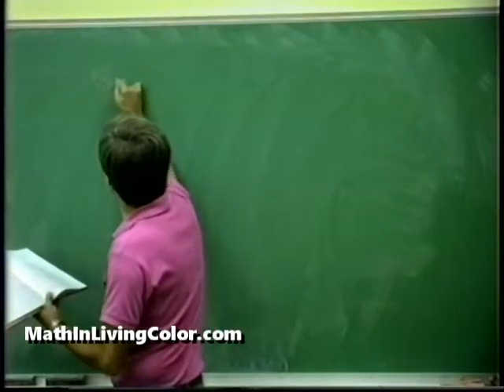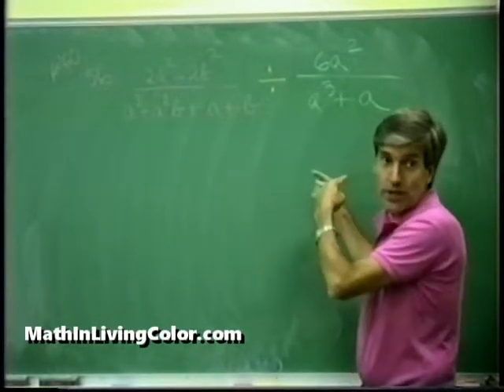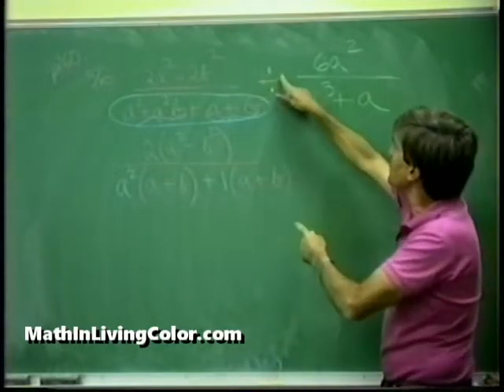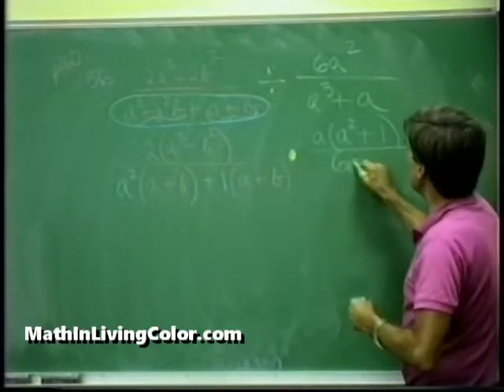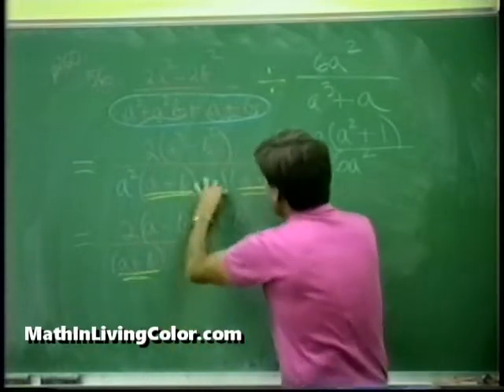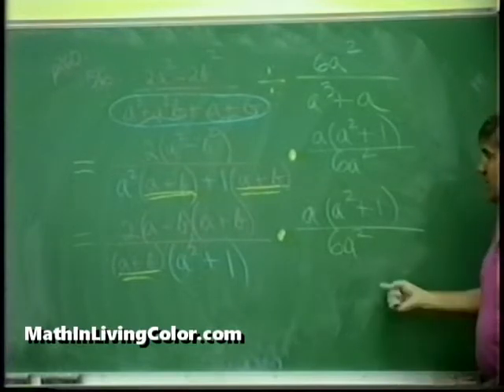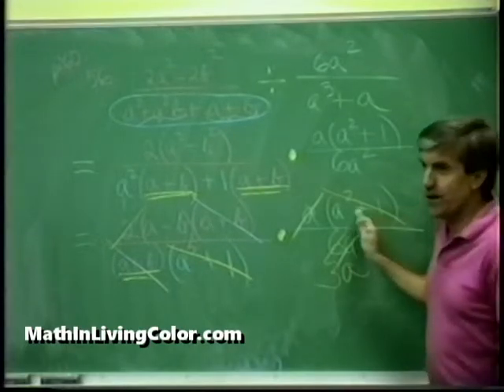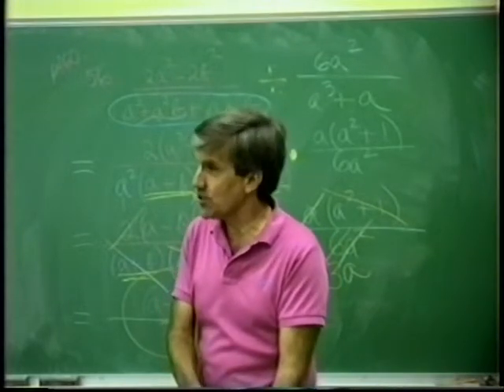Multiplying & Dividing Fractions (Section 2.04) Intermediate Algebra